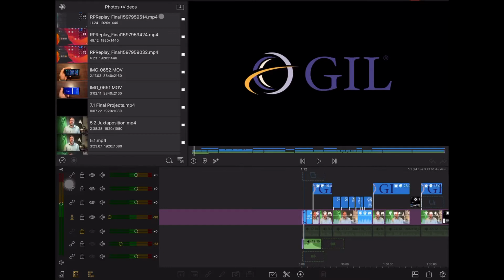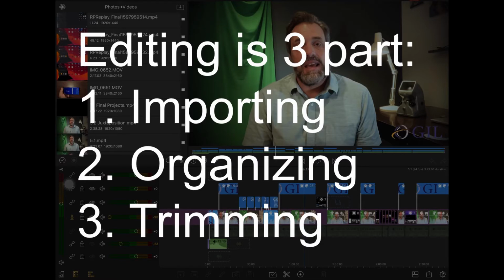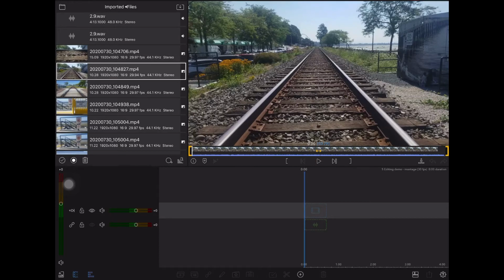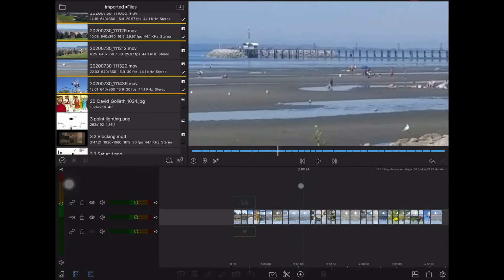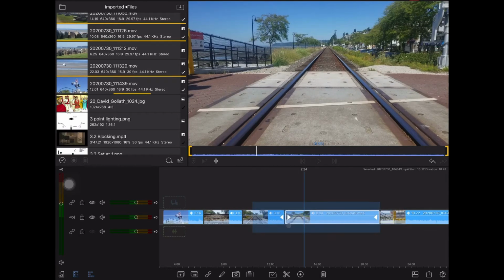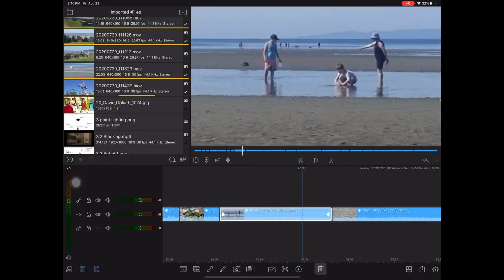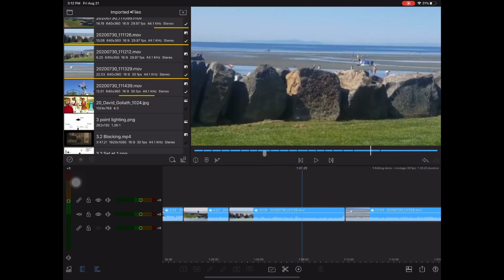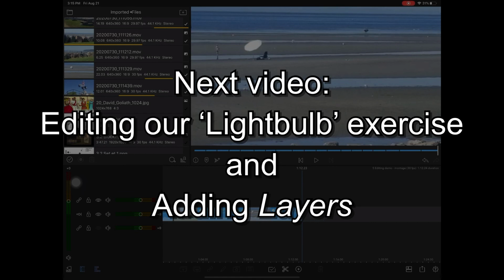5.3 Editing Principles Demo - Montage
Editing your montage.